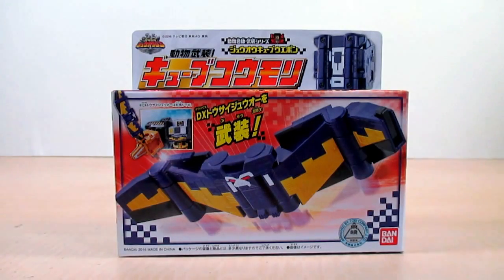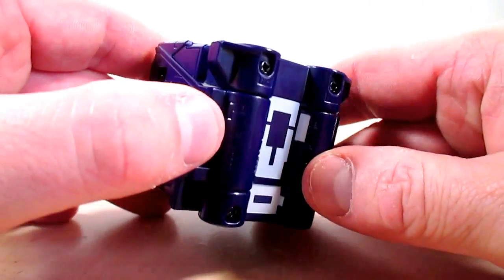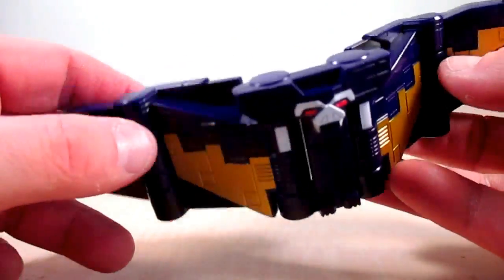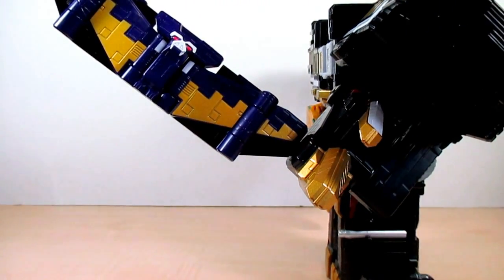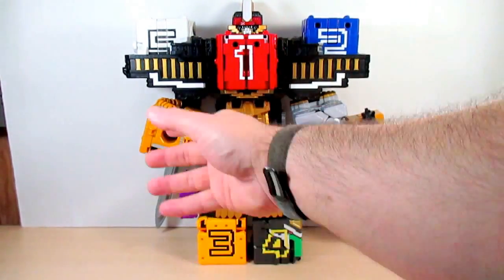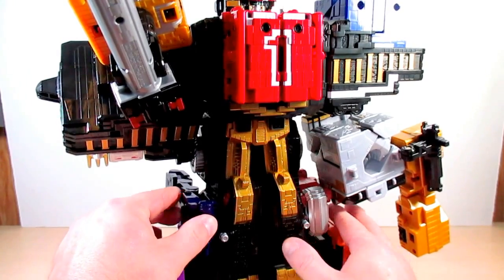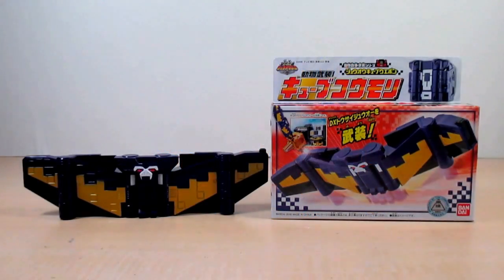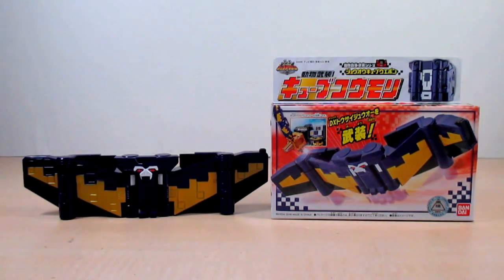Review: Doubutsu Sentai Zyuohger - Zyuoh Cube Weapon Doubutsu Busou Cube Koumori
Hi Friends,

Welcome to a Review on the Doubutsu Sentai Zyuohger - Zyuoh Cube Weapon Doubutsu Busou Cube Koumori. Made his Debut in Episode 21 of Zyuohger and he serves as Tousai Zyuoh's  Weapon. He is just Like Cube Kirin, Cube Mogura and Cube Cuma a Numberless Cube that it's purpose to be a Weapon. He is Nicely done in a Navy Blue with Gold, Red and White. He is Known as Koumori Boomerang in his weapon mode.  He is also the Last to complete the Transformation of Wild Tousai King which Debutted in Episode 22 of Zyuohger! So enjoy the review, Follow me on twiiter, Like my Facebook and check out my Blog.

-Eugene